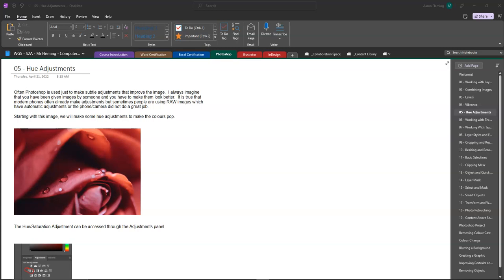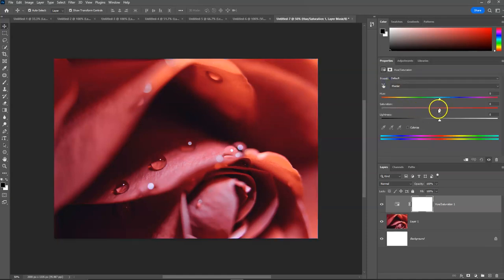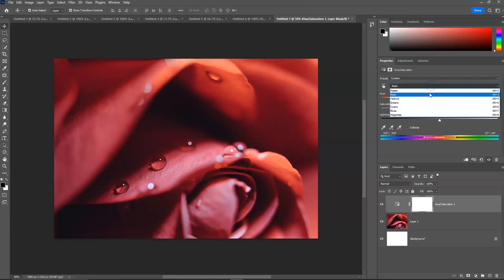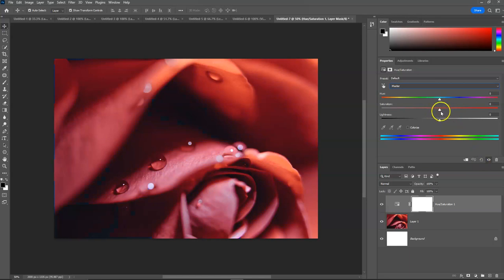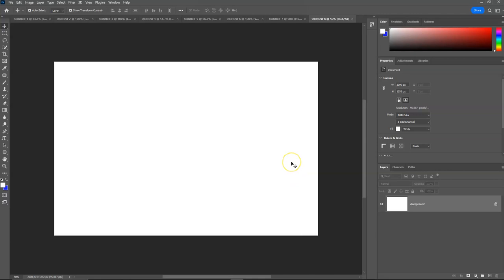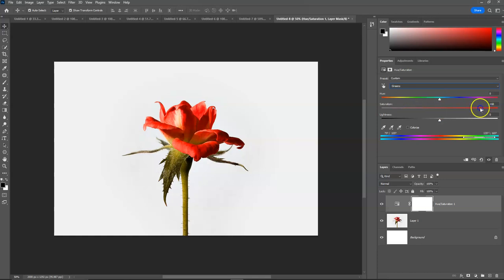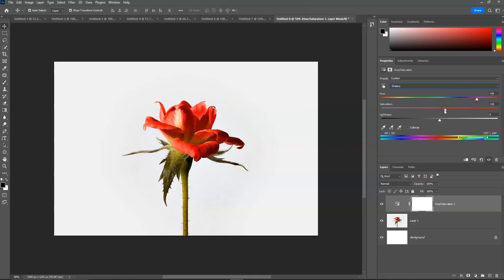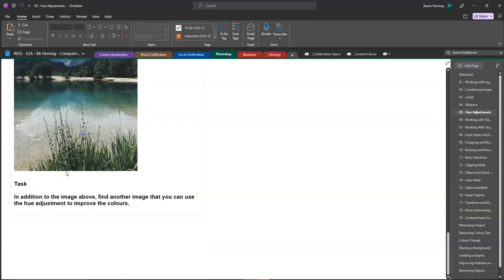Lesson05 - Hue Adjustment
Learn how to use an hue/saturation adjustment layer to change or selectively improve the colour of objects.